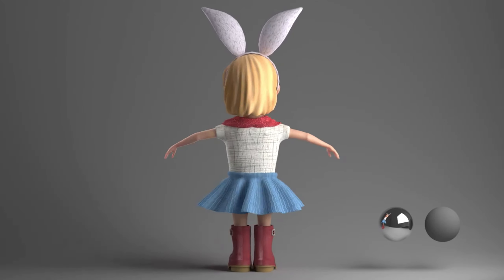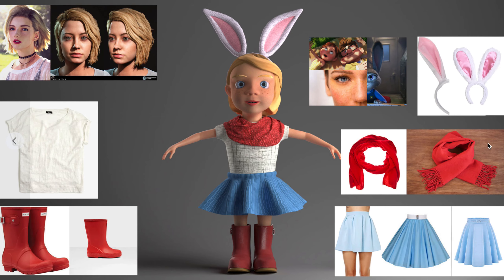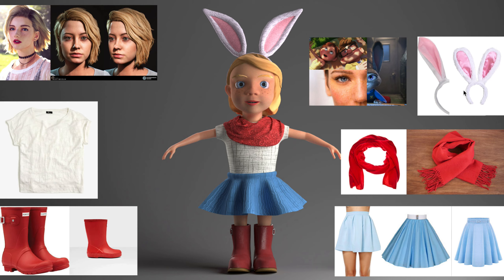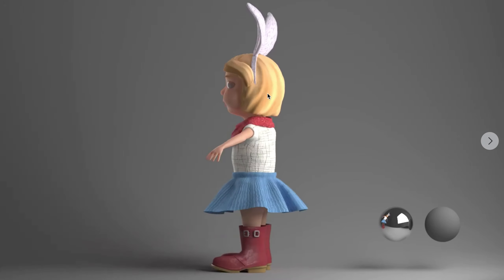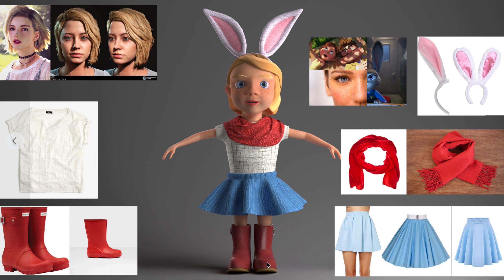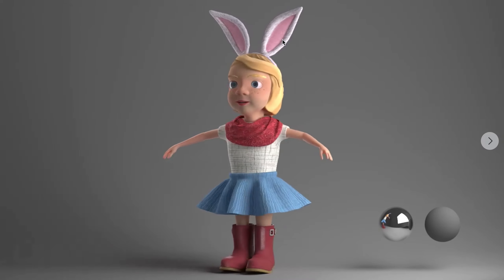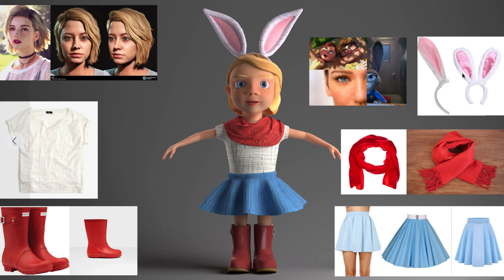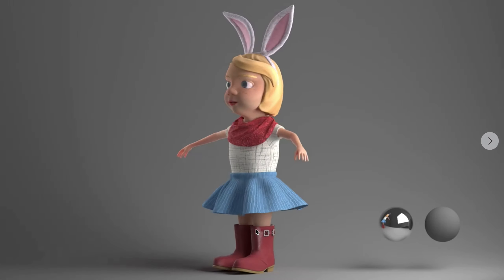Academy of Animated Art Material Critique with Jasmine Katatikarn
Watch as Jasmine breaks down a piece by one of our students, Matt Kenyon.